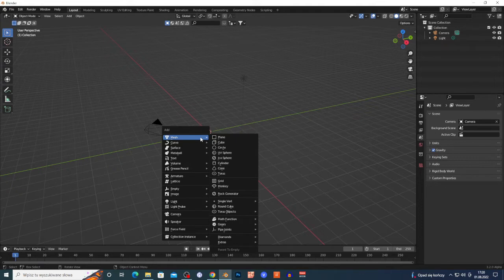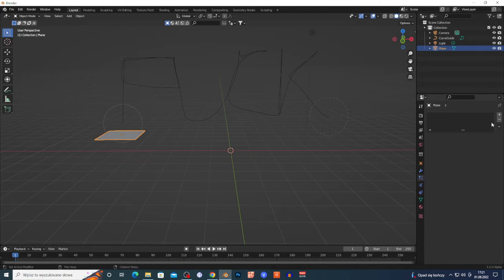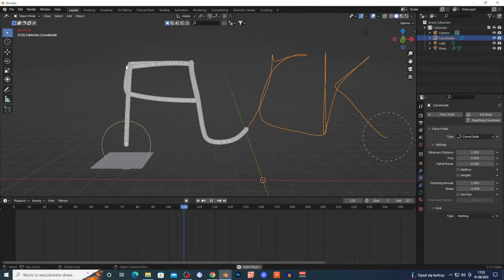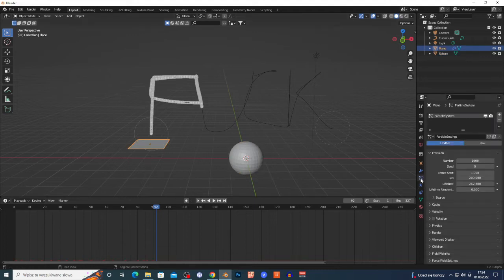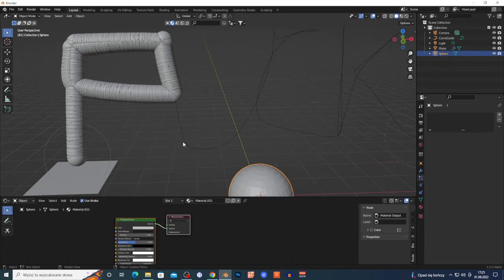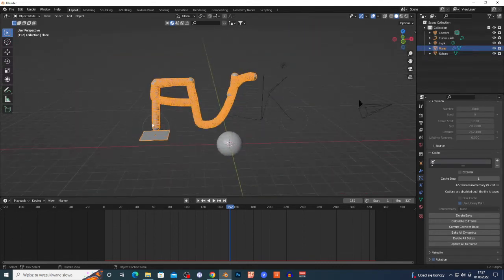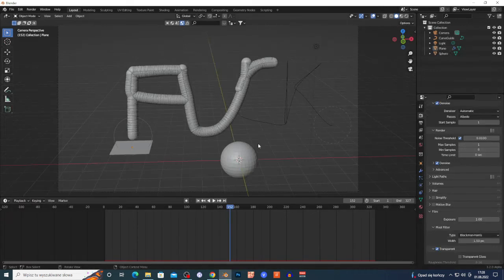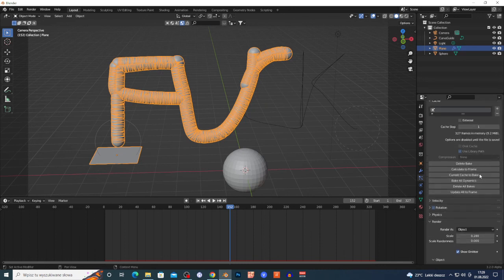Blender Tutorial- another another xd cool text animation using force field